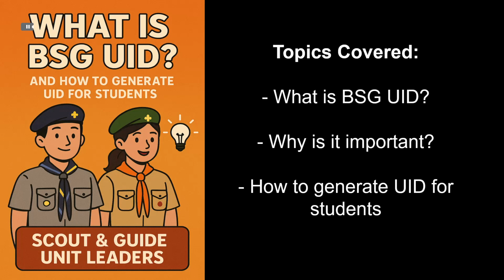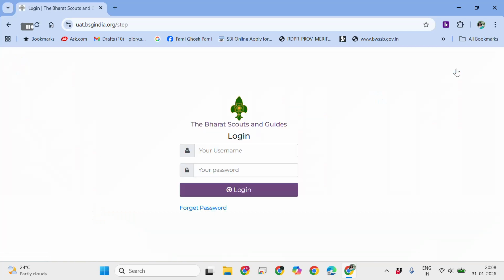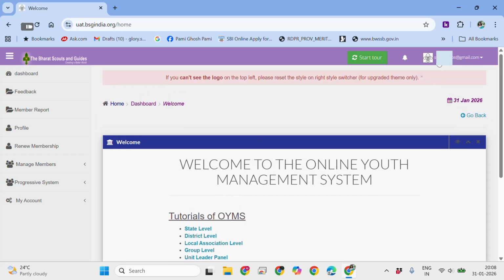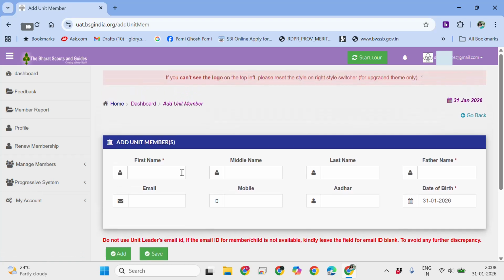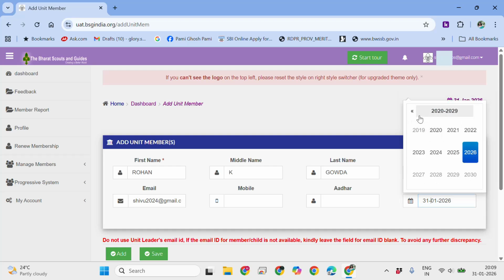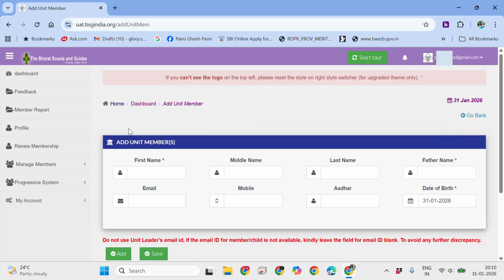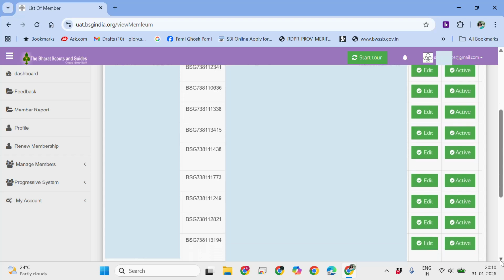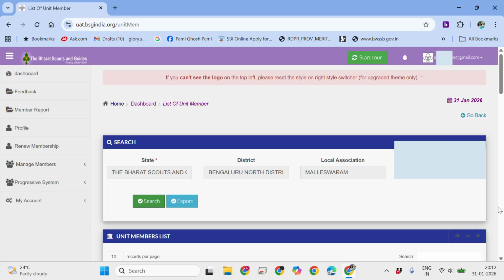GENERATING BSG UID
Welcome to this step-by-step tutorial on how to generate your Bharat Scouts and Guides UID (Unique Identification Number). 🎉
In this video, you’ll learn:
- ✅ What the UID is and why it’s important for Scouts & Guides members
- ✅ The official process to register and generate your UID online
- ✅ Tips to ensure your details are submitted correctly
This guide is perfect for students, teachers, and Scout/Guide leaders who want a simple and clear explanation of the UID generation process.
📌 Watch till the end to make sure your UID is generated successfully without errors!